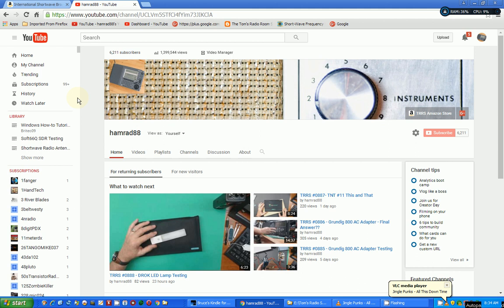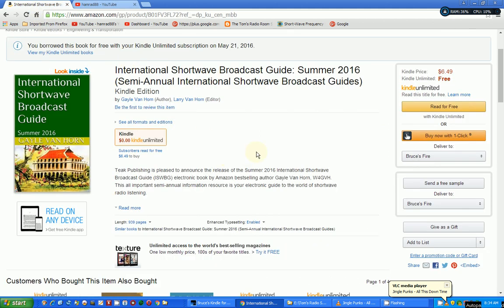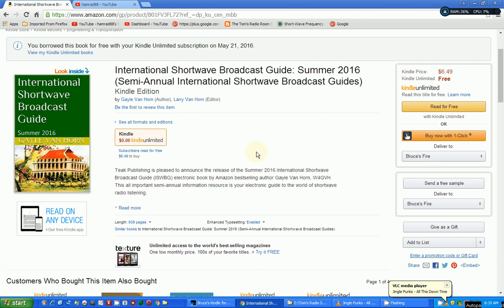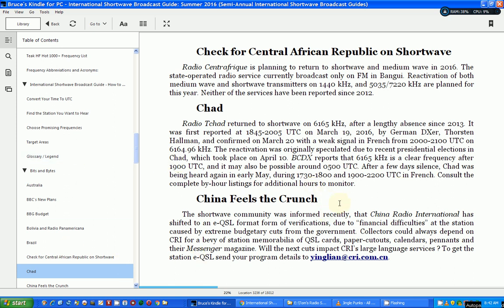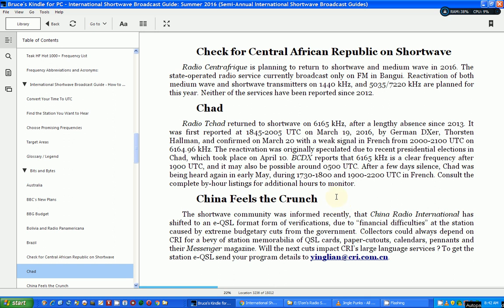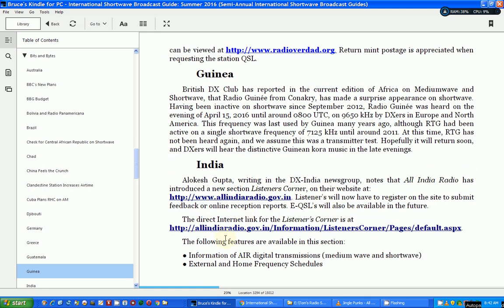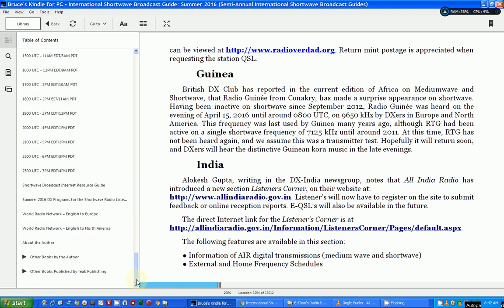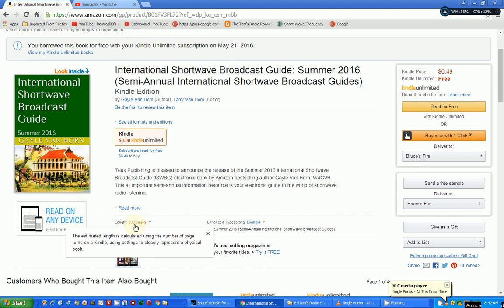TRRS #0889 - 2016 International Shortwave Guide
If you are interested in the latest information on the shortwave bands, you should get this book.